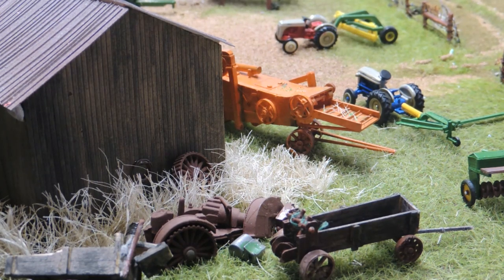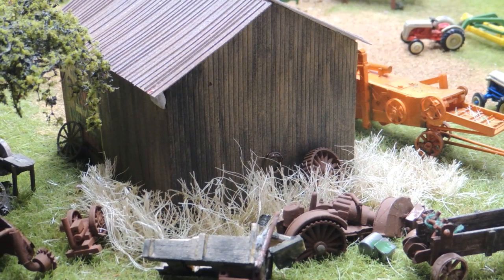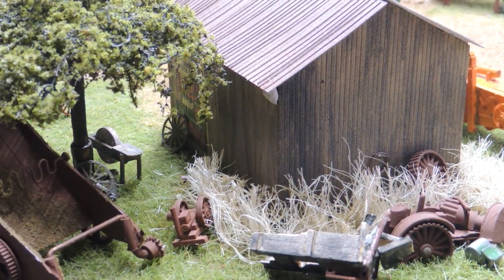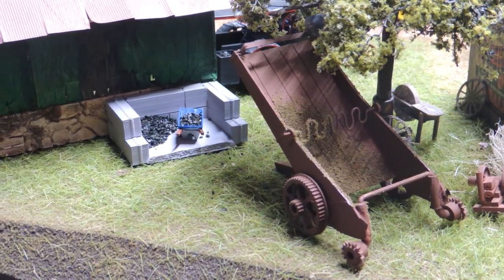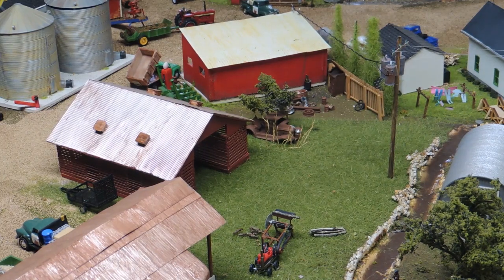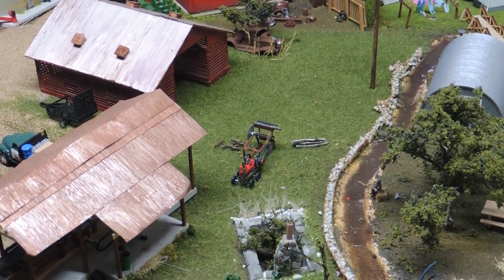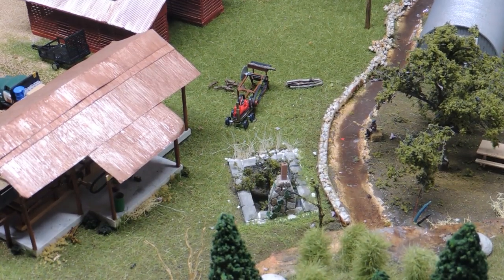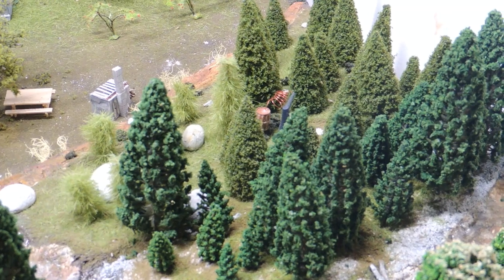mini scenes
A couple little vignettes from my farm diorama that you may not have noticed in the main video.